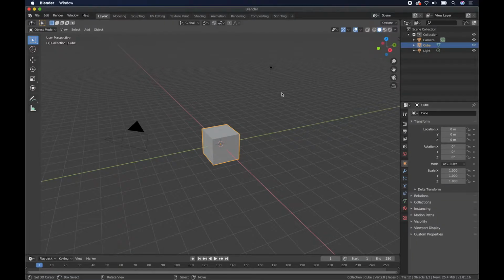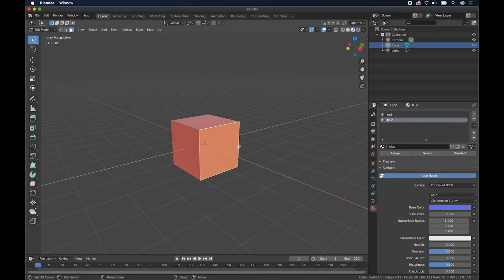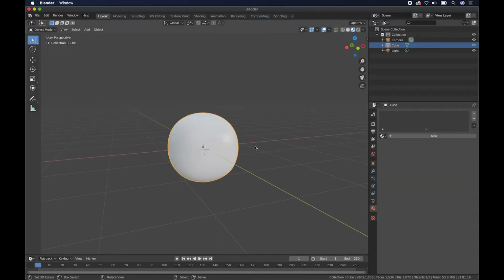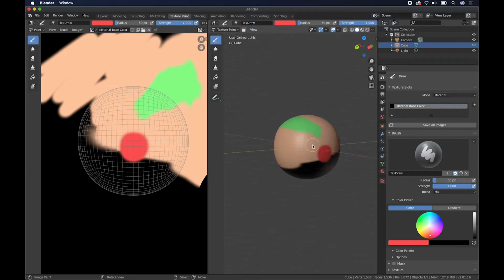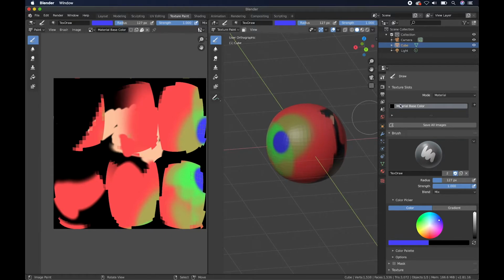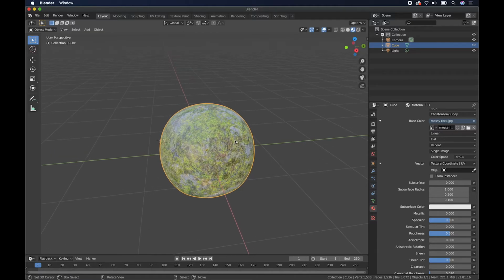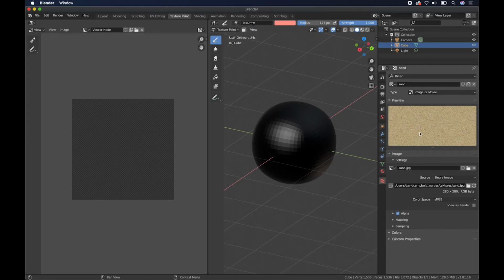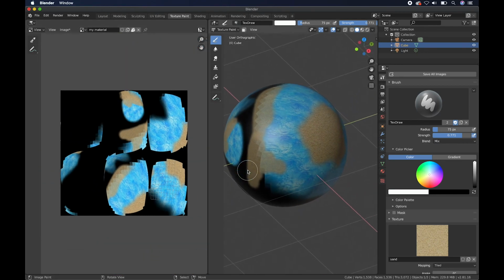Blender (2.8) Materials & textures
This video shows you different methods of adding materials and textures to your Blender models